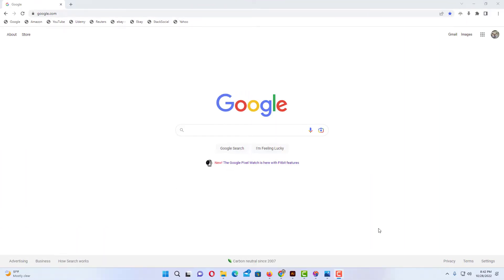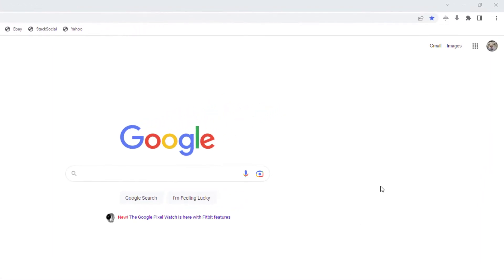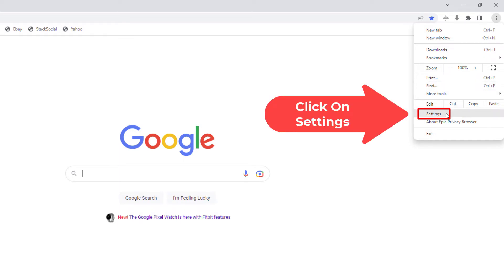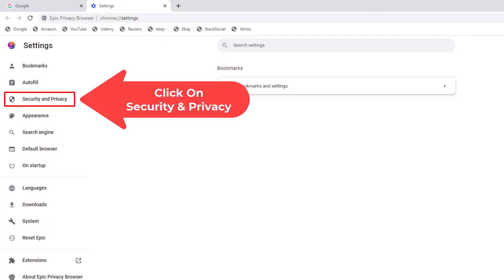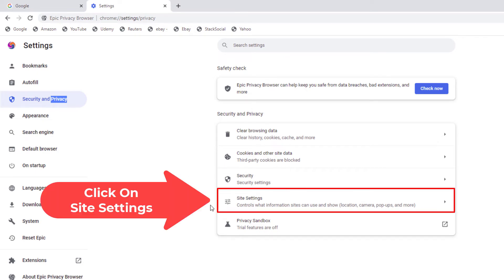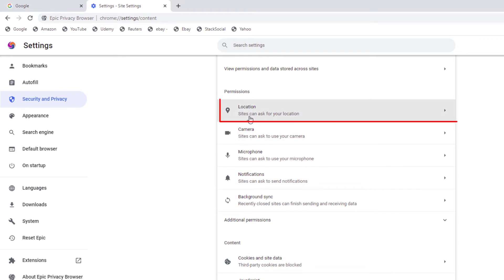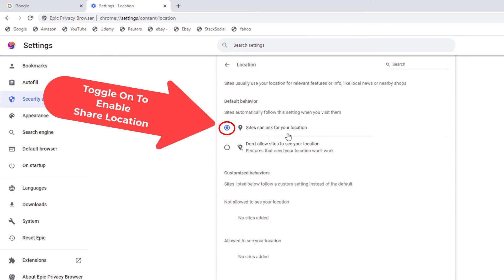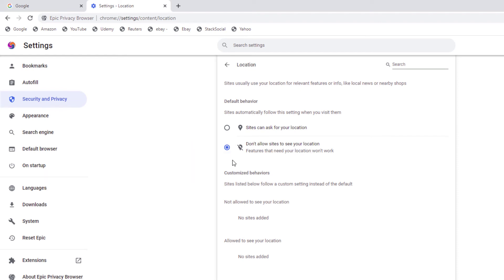How To Enable Or Disable Location Sharing On The Epic Privacy Browser | PC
This is a video tutorial on how to turn on or off Location Sharing on the Epic  web browser. I will be using a desktop PC for this tutorial.

Simple Steps
1. Open the Epic Privacy browser
2. Click on the "3 Dot Menu" in the upper right hand corner.
3. Click on "Settings" from the dropdown.
4. Select "Security & Privacy" from the left side pane.
5. In the center pane click on "Site Settings".
6. Under the permissions section click on "Location".
7. Toggle on or off Location Sharing

Chapters
0:00 How To Turn Off Location Sharing On The Epic Browser
0:18 Open The Epic Browser
0:30 Click On The 3 Dot Menu In The Upper Right Corner
0:40 Select Settings
0:50 Select Security And Privacy In The Left Pane
1:00 Click On Site Settings In The Center Pane
1:10 Click On Location
1:20 Toggle On Or Off Location Sharing

epic browser, epic privacy browser, epic, epic how to, epic browser how to, epic browser settings, epic browser tutorial, epic browser how to disable location, epic browser how to turn off location